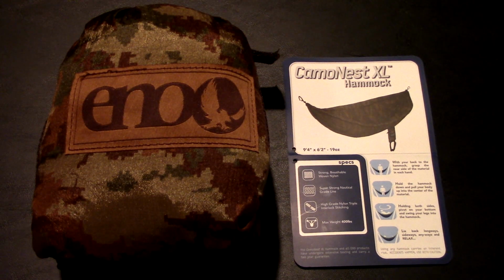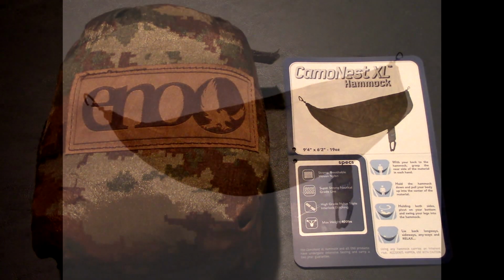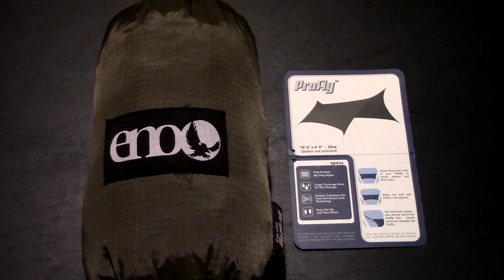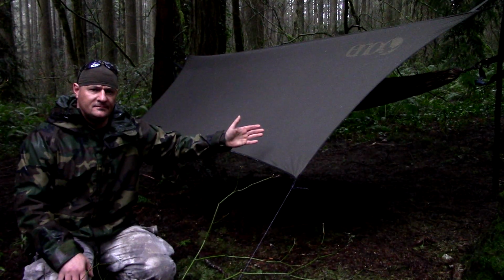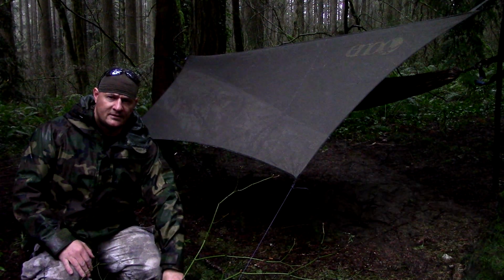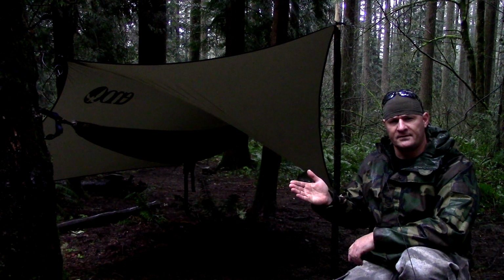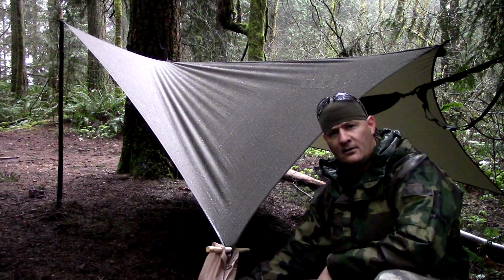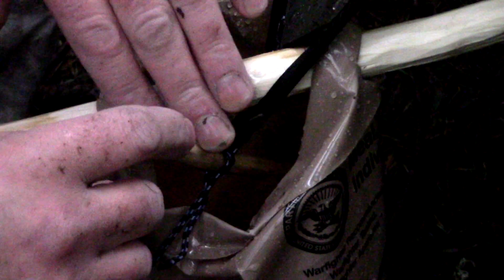ENO CamoNest XL (See The Description Box)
Review of the CamoNest XL Hammock by Eagles Nest Outfitters, ProFly Rain Tarp Modifications, and Water Collecton